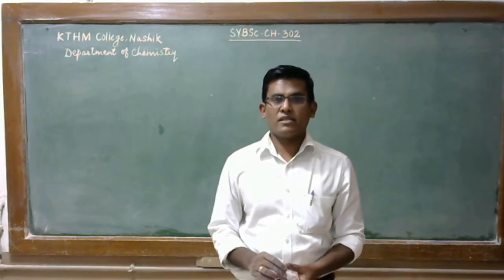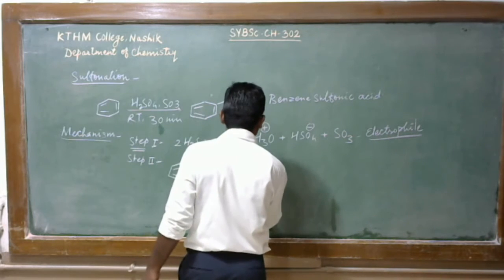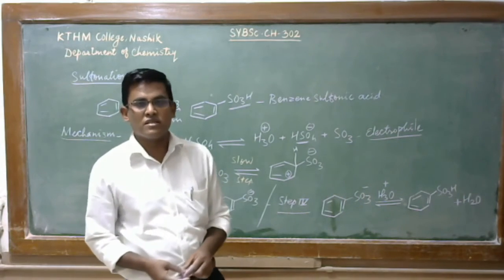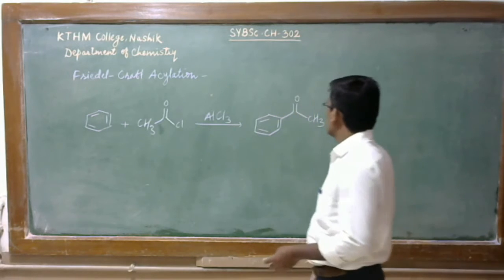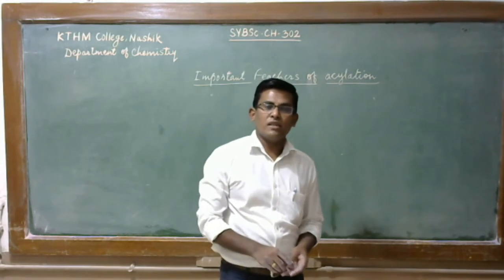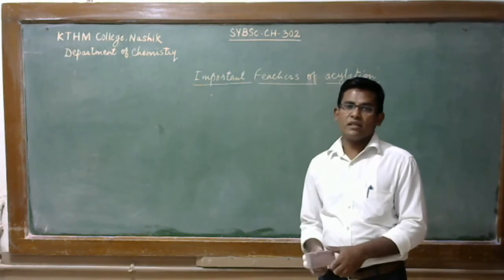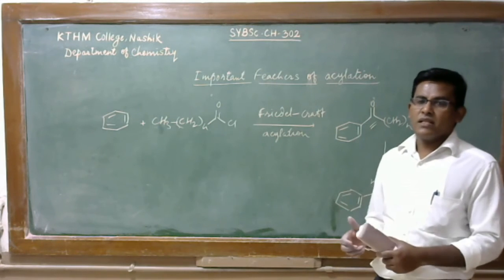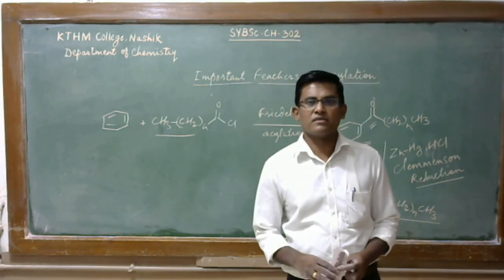SYBSc-(ORG CHEM) | Sem-III | CH-302: Inorganic & Organic Chemistry | Dr Milind P Meshram | Lecture 6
Lecture 6:
Chapter 3: Aromatic Hydrocarbon
Topic: Reactions of Benzene